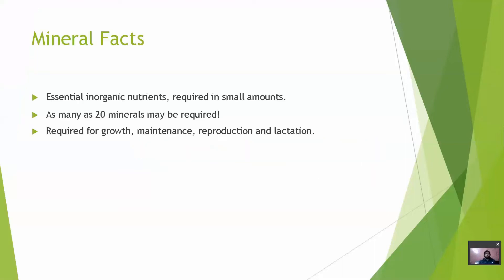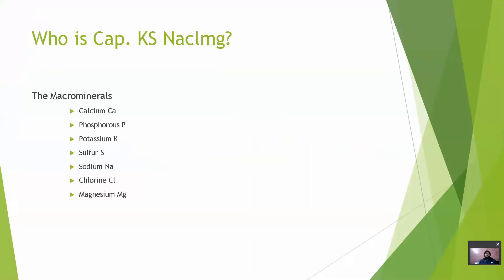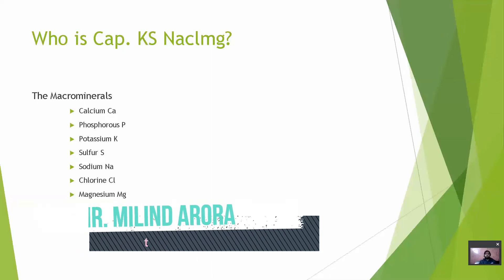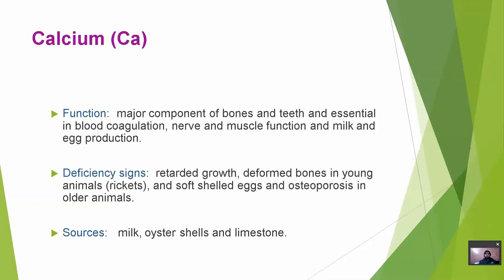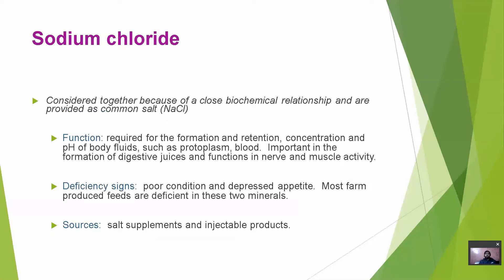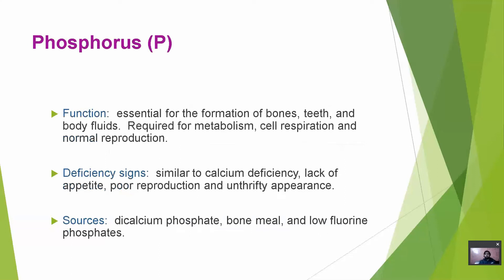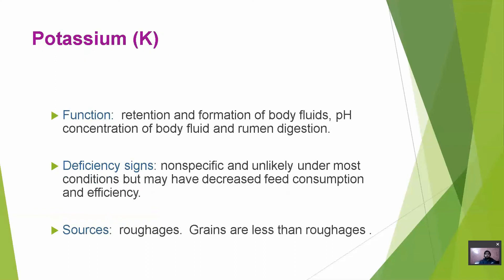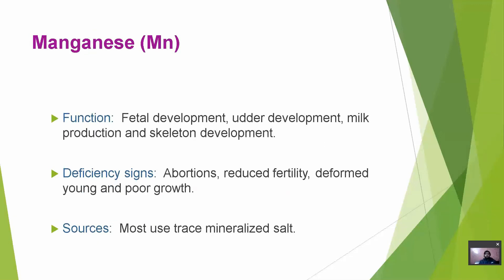Microminerals By Mr. Milind Arora | Pharmacy Department | RPIIT Academics